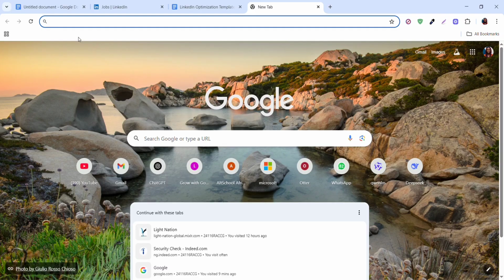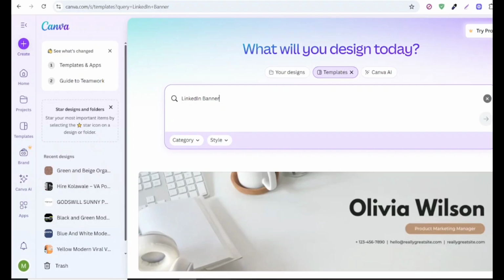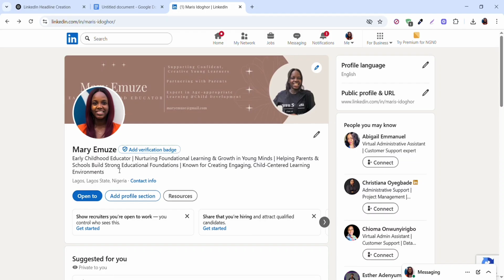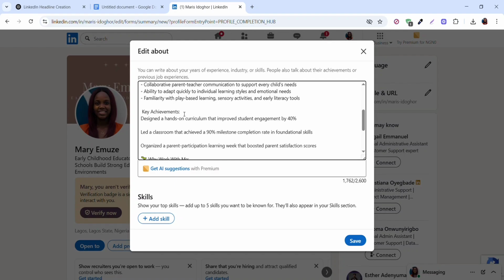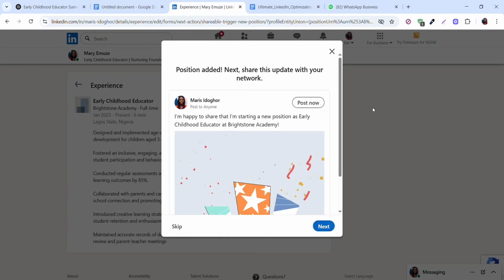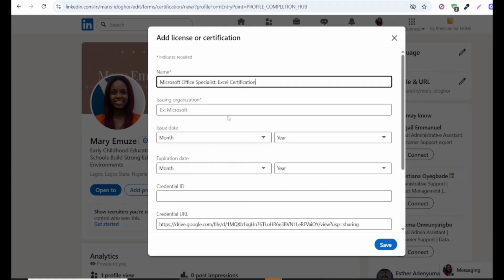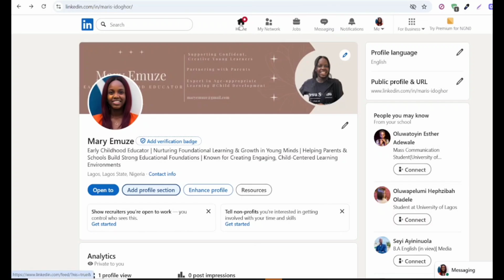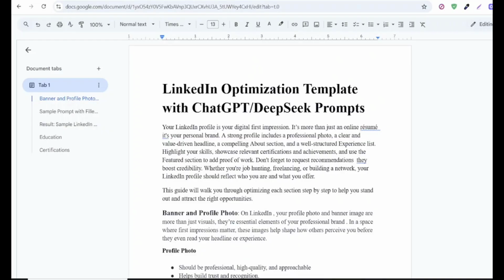LinkedIn Profile Optimization: Step-by-Step Guide to Get Noticed in 2025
Want to turn your LinkedIn profile into an opportunity magnet? In this video, I walk you through how to optimize your profile from start to finish from the perfect profile photo to writing a headline that sells you, crafting an attention-grabbing ‘About’ section, showcasing your experience, and more!

Whether you're a Virtual Assistant, job seeker, business owner, or professional , this tutorial is packed with actionable tips that will help you stand out and attract recruiters or clients.

 What You'll Learn:

How to choose a professional profile photo & banner

Crafting a keyword-rich headline

Writing a compelling ‘About’ section

Showcasing your experience the right way

Skills, featured section, education & more!

 Ready to make LinkedIn work for you? Watch till the end!

Fix Your LinkedIn Profile Now! | Full Optimization Tutorial for Job Seekers & Professionals